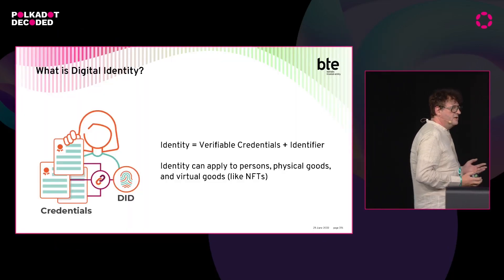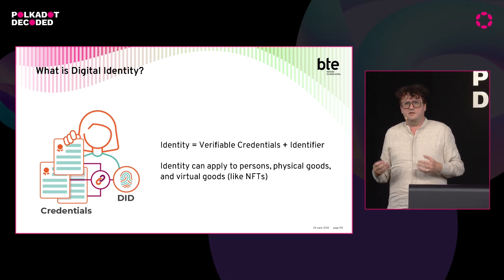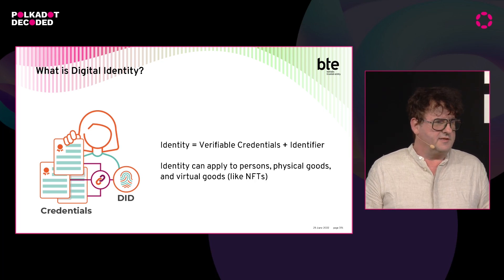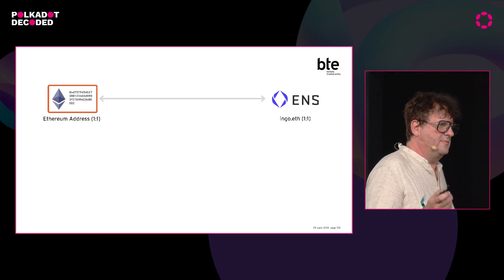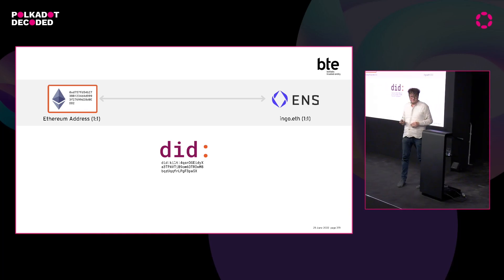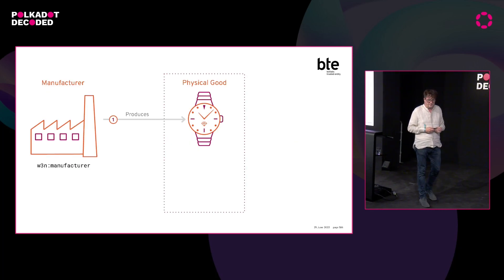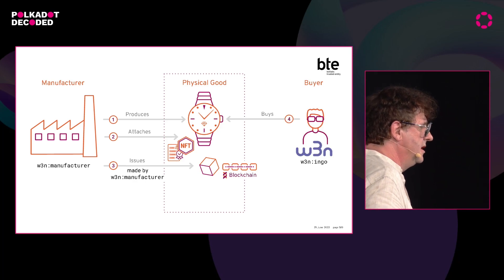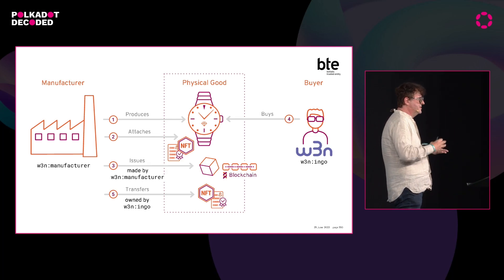KILT Protocol: Announcing AssetDIDs: NFT and XCM Use Cases | Polkadot Decoded 2022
Speaker: Ingo Rübe, KILT Protocol.